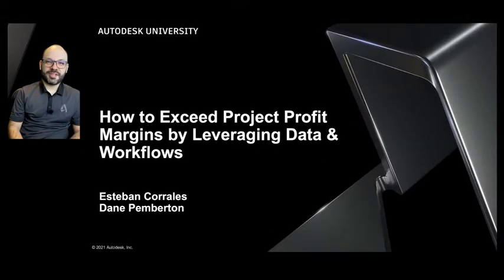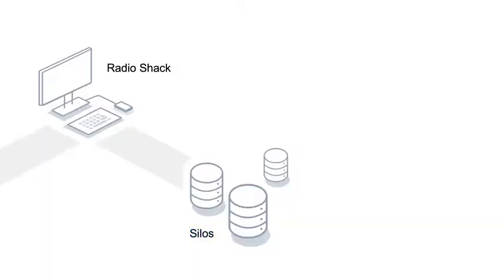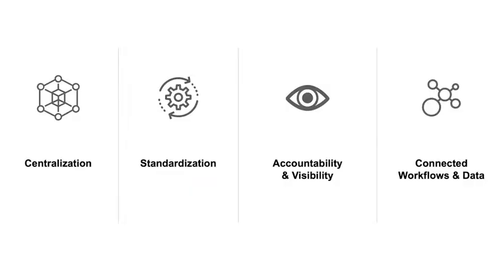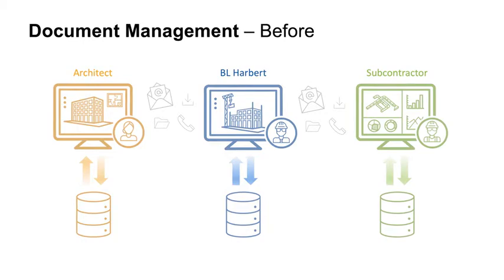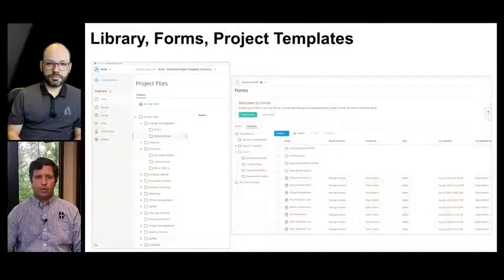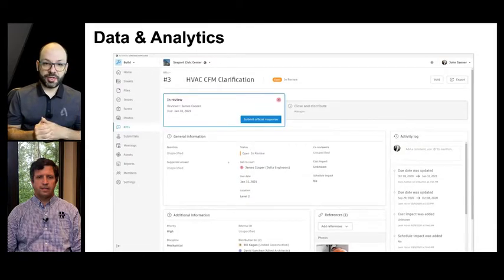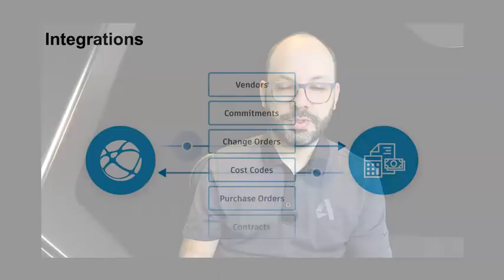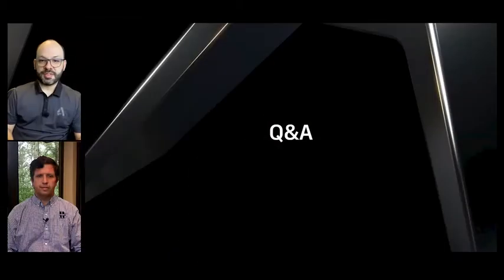How to Exceed Project Profit Margins with BL Harbert - AU2021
In this Autodesk University 2021 session, the BL Harbert team explain how they selected Autodesk Construction Cloud as their construction project management software, and how it's helped them improve their construction outcomes and develop best practices.
The session covers the tools and workflows and standardization developed to improve document management, quality management, RFI management, and Cost Management.